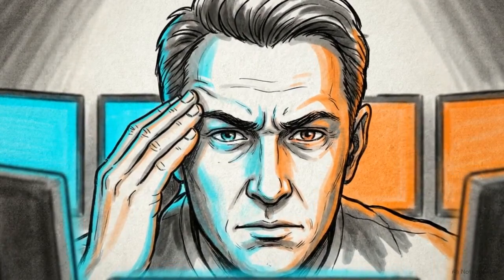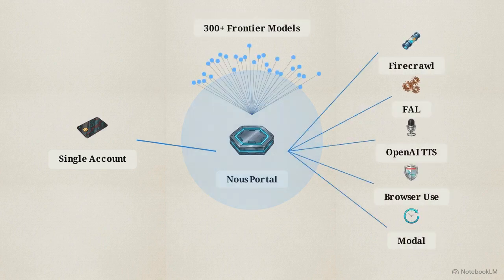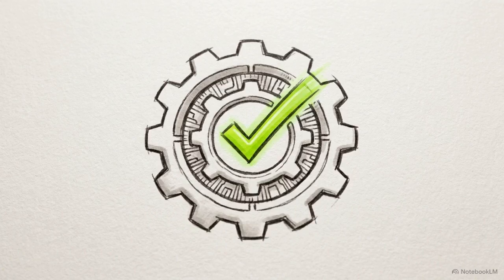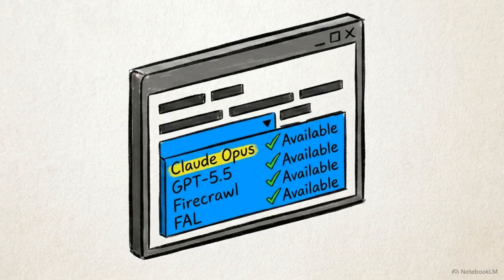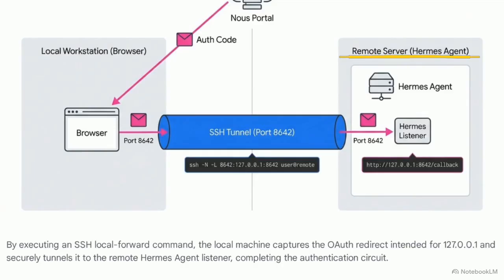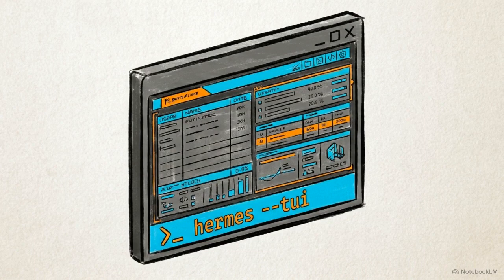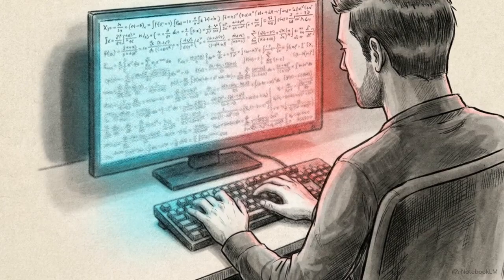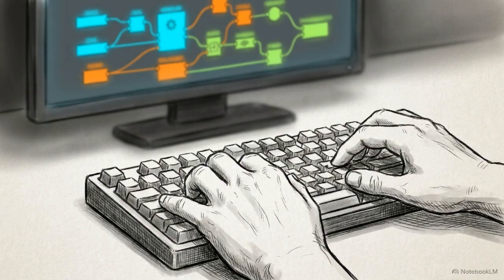Hermes Agent Setup: Install, Authenticate, and Test Local AI Control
Hermes Agent gives developers a cleaner way to build autonomous AI workflows without juggling separate API keys, billing systems, and rate limits across multiple providers. This tutorial walks through installing Hermes locally, connecting it to the Nous portal, and verifying that the agent can interact with your computer environment. You’ll see how to install the Hermes agent with pip, run post-install dependencies, reload your shell profile, authenticate through a secure OAuth token, configure remote headless servers with SSH port forwarding, and test the setup through a local directory scan before expanding into models, dashboards, voice mode, and recurring jobs.

TimeStamps:
0:00 Autonomous AI Agent API Problem
0:14 Nous Portal Centralized Gateway
0:31 Install Hermes And Connect Portal
0:39 Required Setup Tools
1:01 Install Hermes Agent With Pip
1:11 Run Hermes Post Install
1:43 Link Hermes To Your Portal Account
2:17 Remote Server Authorization Challenge
2:37 SSH Port Forwarding Setup
3:29 Test Hermes With Local File Access

🔐 OAuth Token Security
🧰 Hermes Agent Install
🌐 Nous Portal Gateway
🖥️ Local Computer Access
☁️ Remote Server Deployment
🔁 SSH Port Forwarding
⚙️ Model Switching And Dashboards

Autonomous workflows scale when infrastructure becomes simple, secure, and repeatable. A centralized AI gateway helps reduce credential sprawl, speed up deployment, and support more advanced automation across coding, research, media processing, and scheduled tasks. The leverage comes from designing agent systems that operate reliably without multiplying technical overhead.